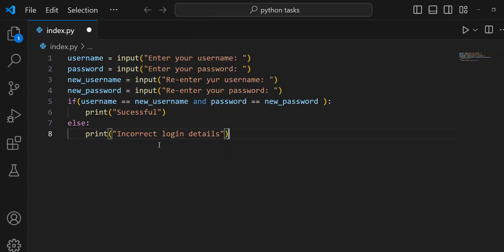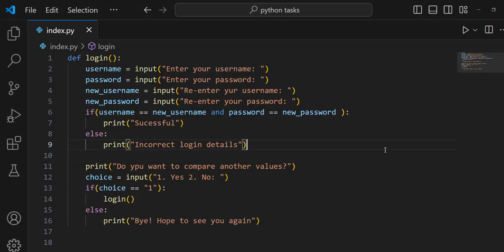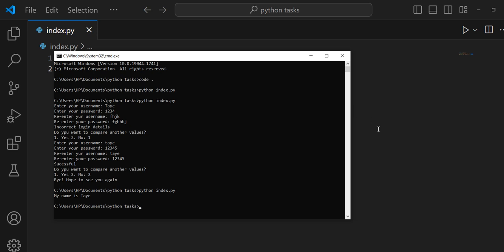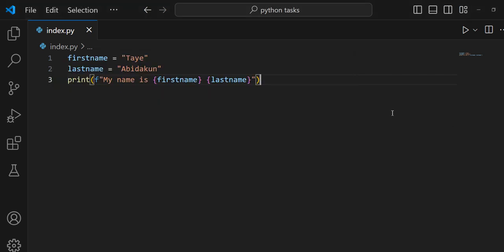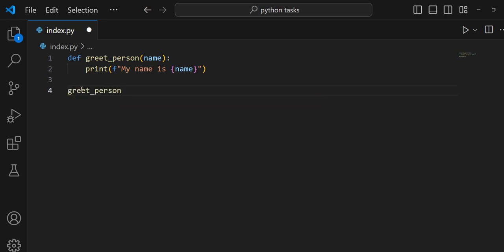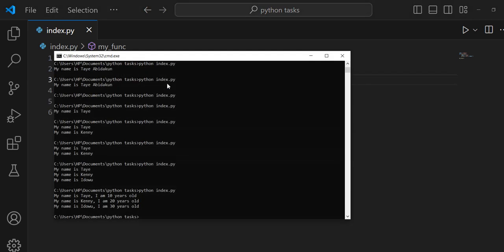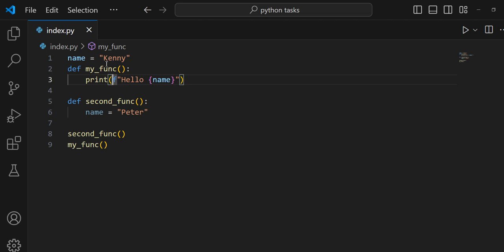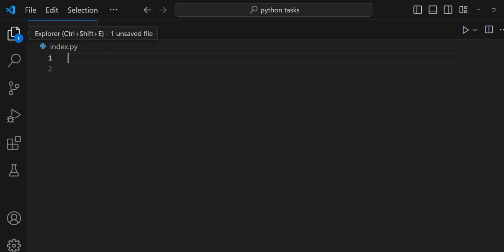Concatenation and parameterized function in Python